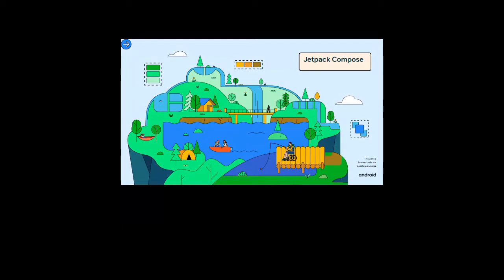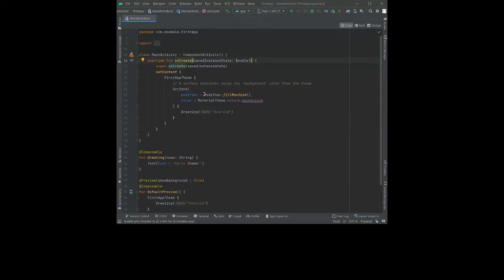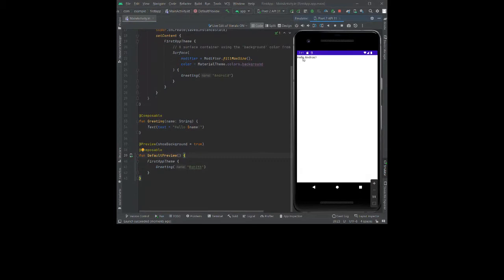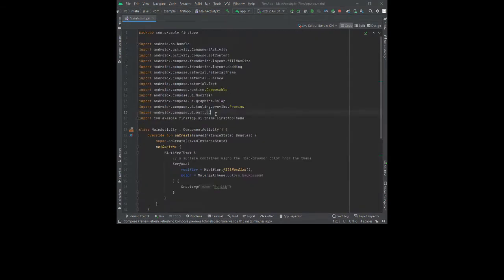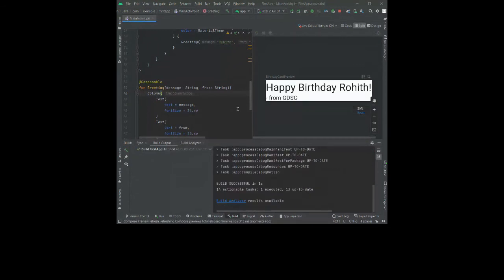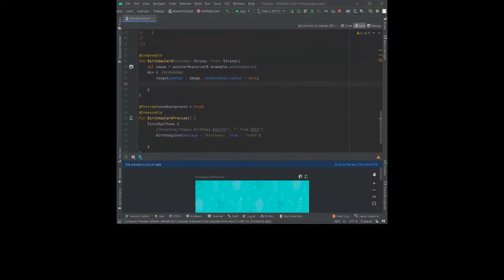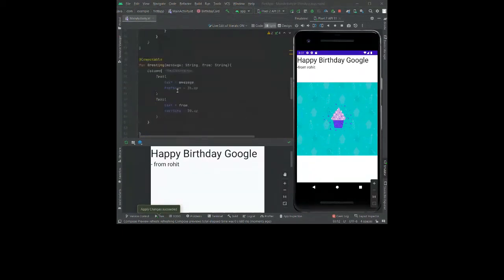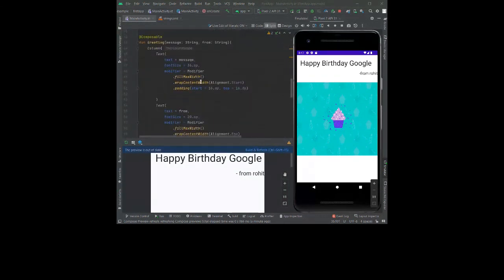Google Android Compose Camp 3 || GDSC AU x Android Club AU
GDSC AU is back again 🤘 with third camp on Android Study Jams named Compose Camp in collaboration with Android Club AU.

What is a Compose Camp ? 🤔

Compose Camps are community-organized events focused on how to build Android apps using Jetpack Compose, where participants can get hands-on coding experience on how to develop apps using the latest toolsets in a modern way.

Jetpack is a suite of libraries to help with app development and reduce boilerplate code. Simplifying complex tasks. Consistent coding. Save time on boilerplate.

 What are the benefits of using Jetpack Compose 🤩 ?
• Reduced Lines Of Code
• Intuitive
• Speeds up
• Powerful
• Integration with Android best practices
• Multiplatform and much more

Certificates🎖️
Earn Google DSC certificate for attending all 4 weekends (every Saturday). And you can share those on your Social Media platforms 🤩